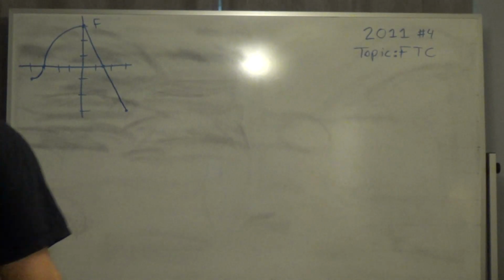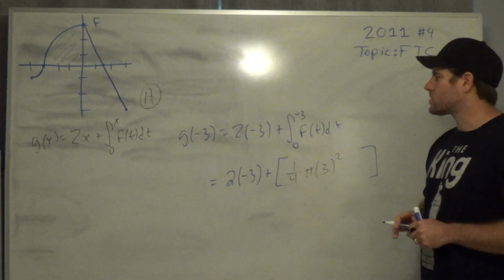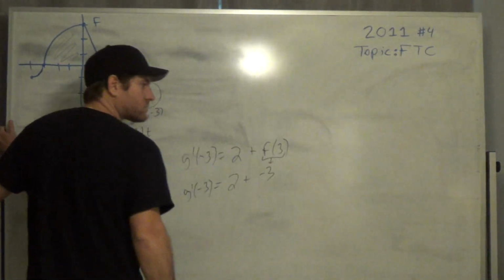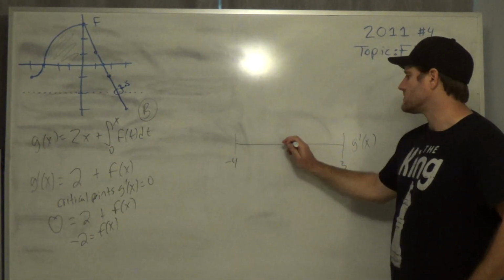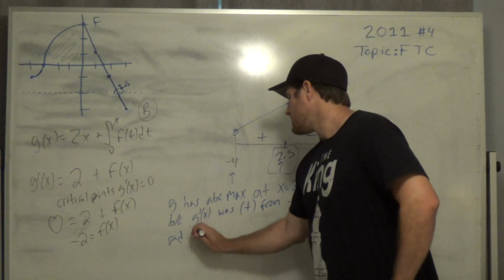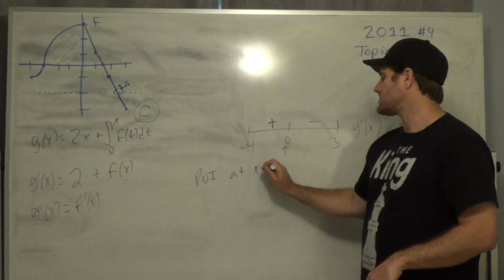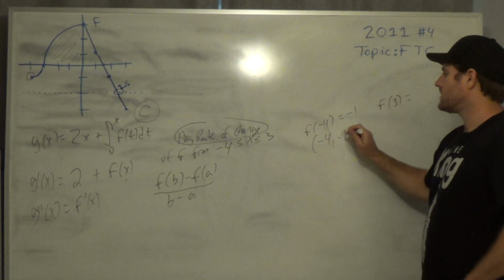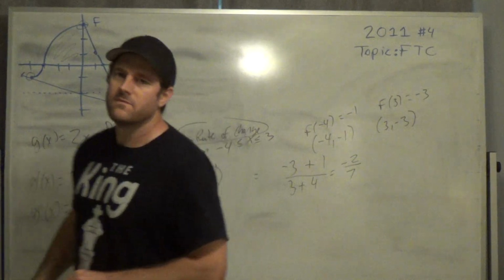AB Calculus Free Response 2011 #4